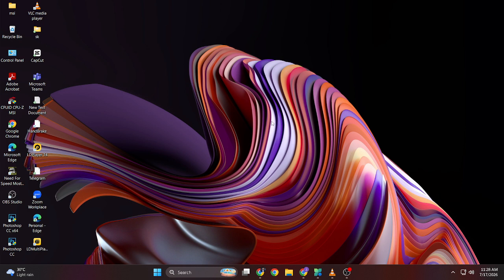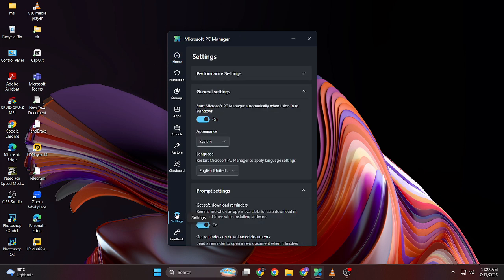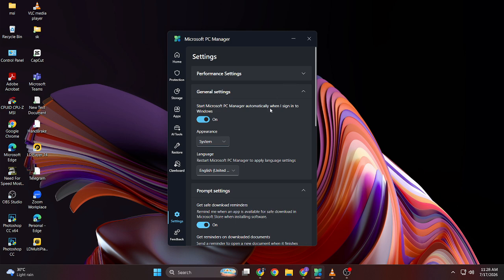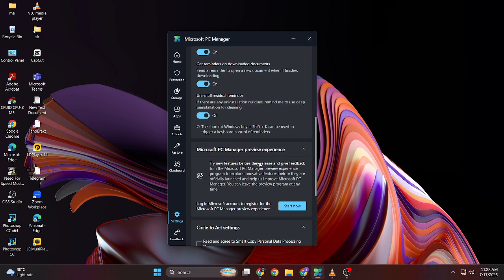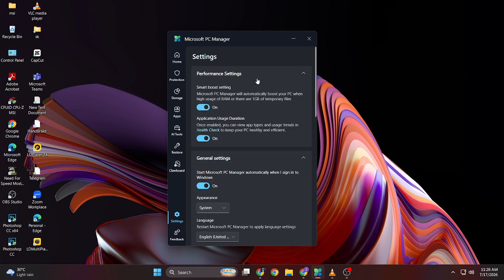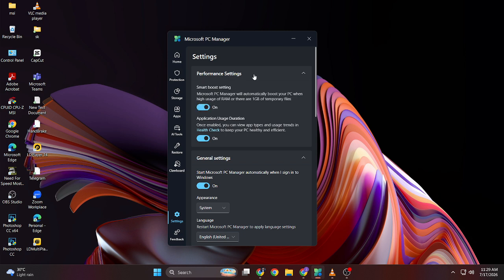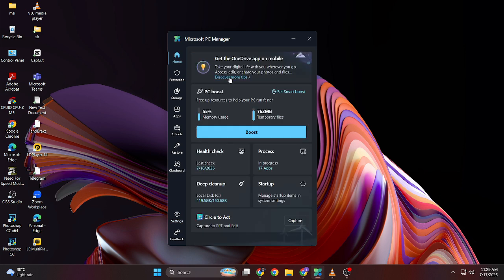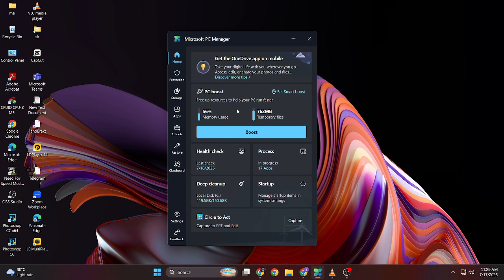How to Reset Microsoft PC Manager Full Guide 2026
Want to reset Microsoft PC Manager to its default settings? In this Full Guide 2026, you'll learn how to reset Microsoft PC Manager on Windows 10 and Windows 11 to restore the default configuration, fix performance issues, and resolve software problems. Whether the app isn't working correctly, you've changed multiple settings, or you want a fresh start, this step-by-step tutorial covers everything you need to know. Learn how to reset Microsoft PC Manager using Windows Settings, clear the app's data, restore default preferences, restart the application, verify that the reset was successful, and reconfigure important features such as Smart Boost, storage management, and startup optimization. You'll also discover tips for preventing future issues, improving system performance, maintaining application stability, and getting the most out of Microsoft PC Manager. Follow this complete Microsoft PC Manager tutorial to reset the application safely and efficiently in 2026.